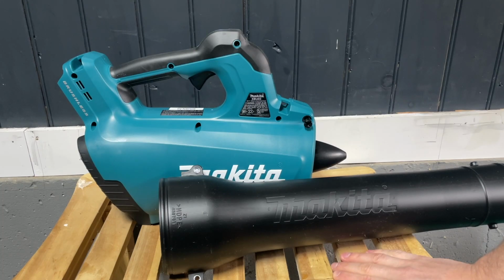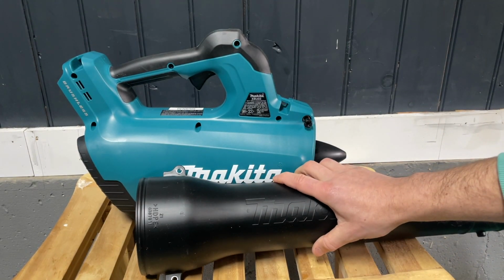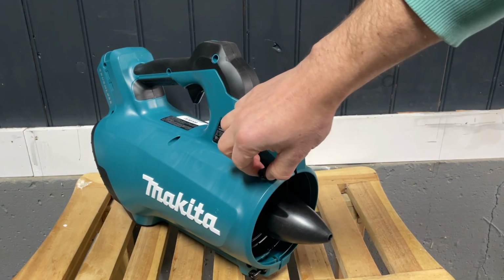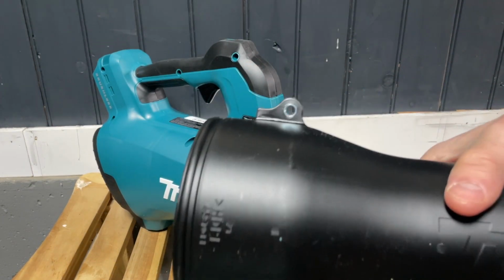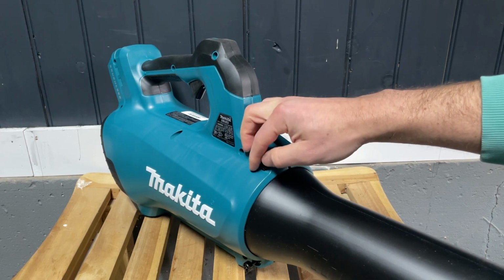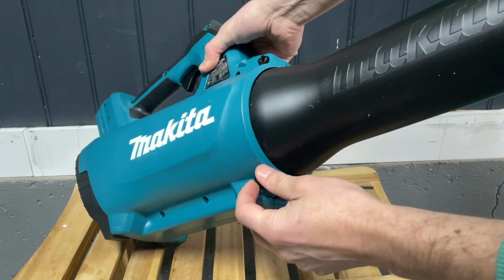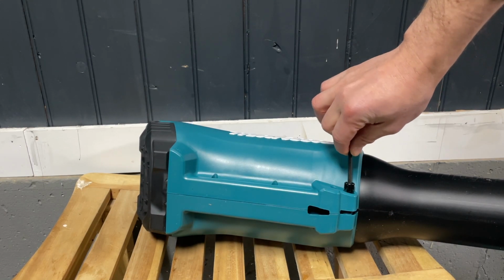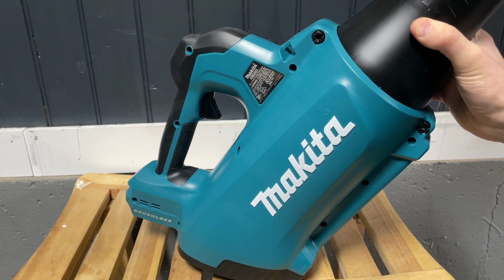Makita XBU03 Leaf Blower How To Install The Nozzle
How to install the included nozzle on the Makita XBU03 leaf blower. You'll need to do this in order to aim the air flow as well as to install accessory nozzles and extensions like the flat nozzle